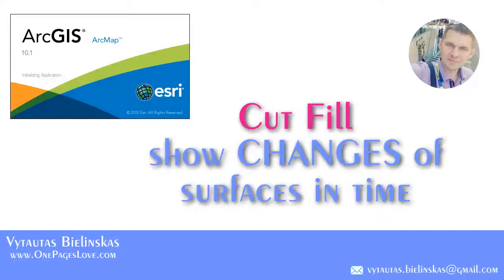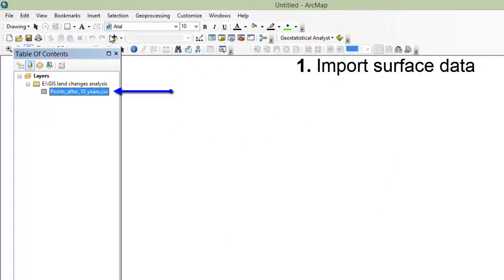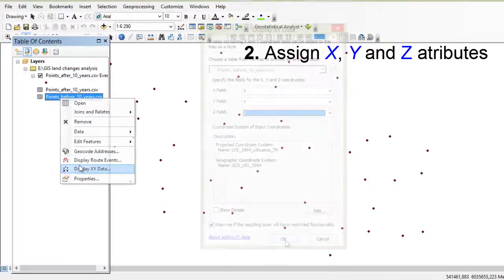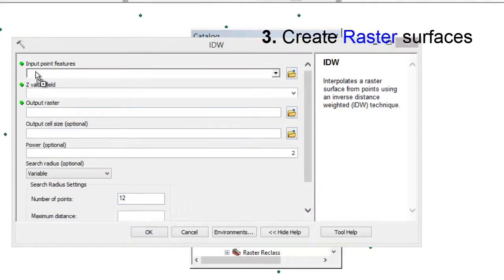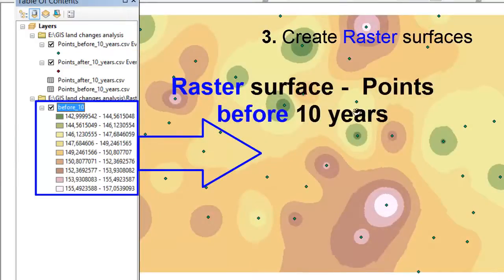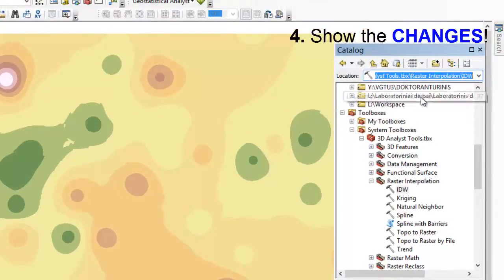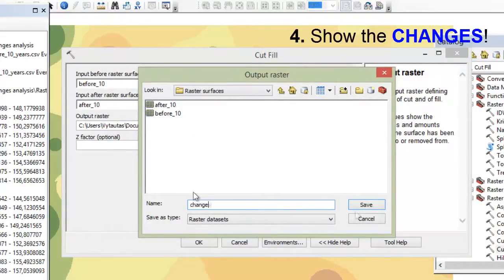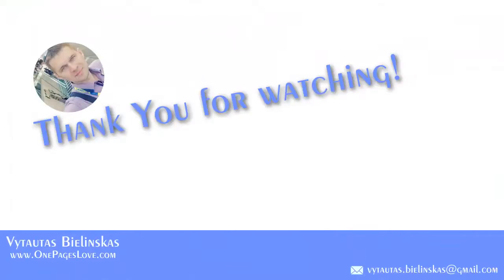GIS ArcMap: Cut Fill command. How to compare two Raster surfaces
Hi!
In this ArcMap video tutorial I demonstrate how to compare surfaces when we know it's Points data (z, y and z attributes) only in CSV file format.

The content of video tutorial is:
0:06 - Import data (in CSV files) of surfaces.
0:33 - How to assign X, Y and Z attributes to these data tables and create new surface Shape files in GIS;
1:01 - Create Raster surfaces by using IDW interpolation method (that is found in: 3D Analyst Tools - Raster Interpolation - IDW).
2:04 - Cut Fill (3D Analyst) command using for display differences of Z values/altitudes (changes) of two surfaces that we have created before.

By using this command you can measure Volumes of earthworks, to identify the zones that has changes the most and much more. It is one of the most frequency geodesy task in practice.

ArcMap version: 10.1

Official statement says: The Cut Fill tool summarizes the areas and volumes of change from a cut-and-fill operation. By taking surfaces of a given location at two different time periods, it identifies regions of surface material removal, surface material addition, and areas where the surface has not changed.

I hope you found something useful from me.